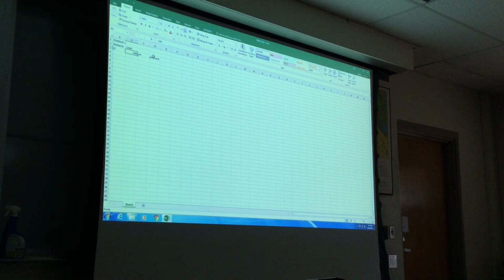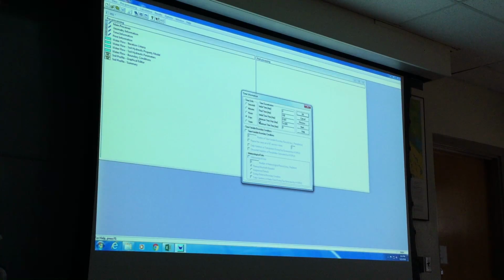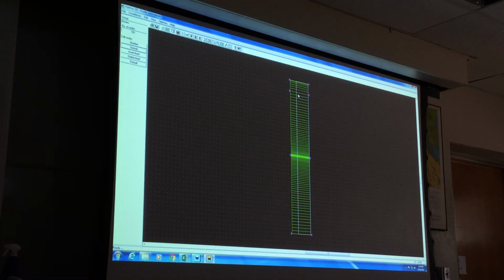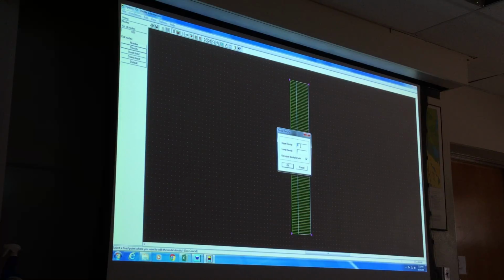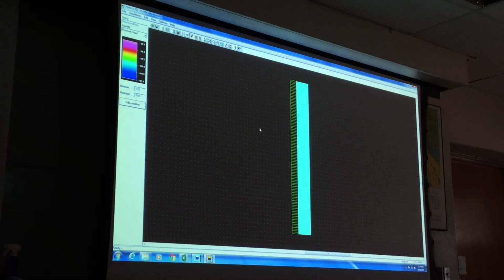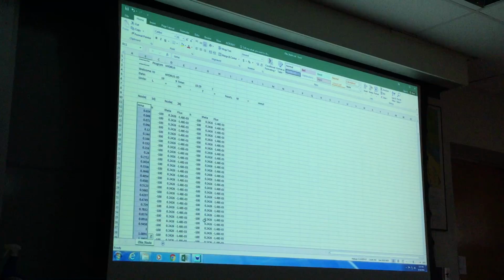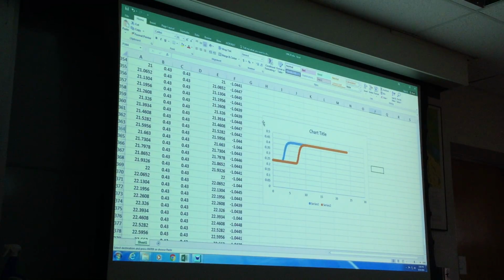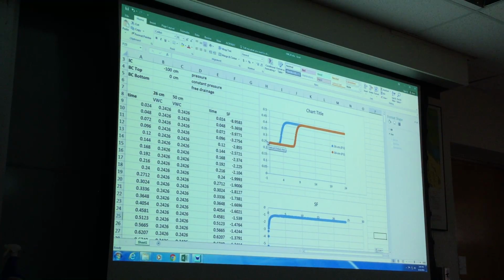Homework 3 Abe 506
Class dr tuller hydrus fall 2016